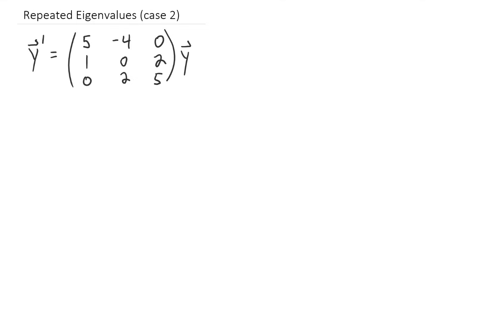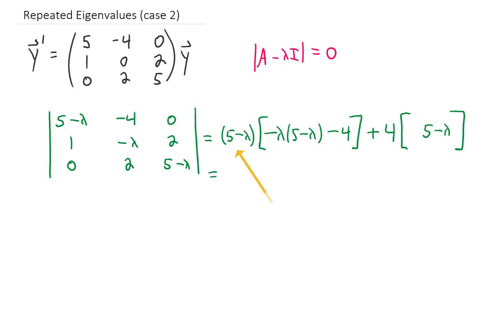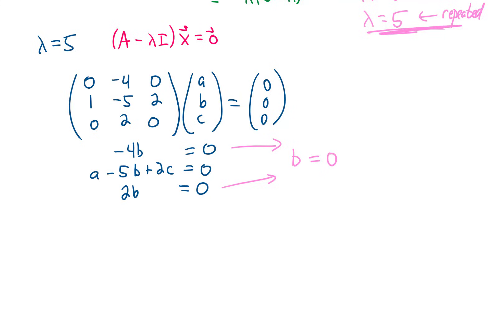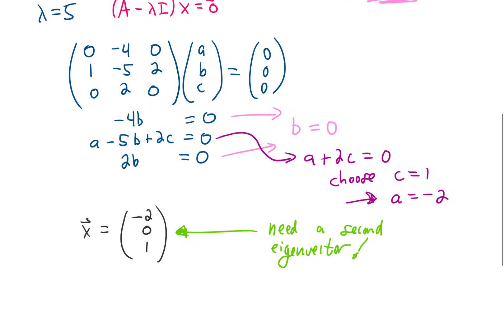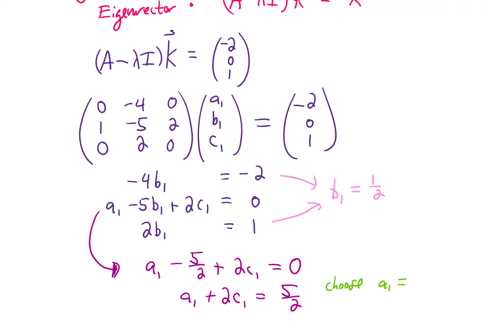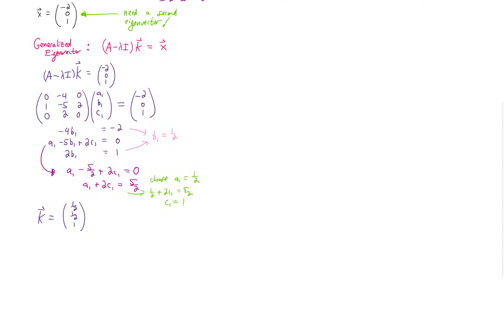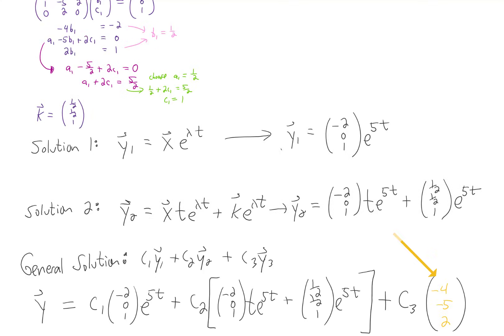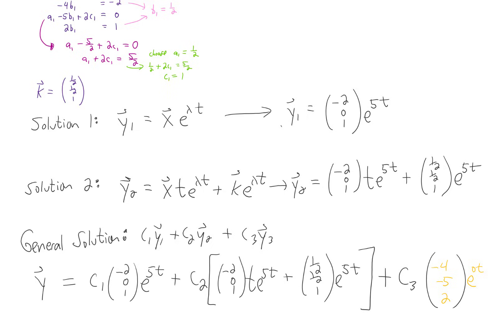Repeated Eigenvalues (Case 2!)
Here's a follow-up to the repeated eigenvalues video that I made years ago. This eigenvalue problem doesn't have a full set of eigenvectors (which is sometimes called deficient), so we need to find a generalized eigenvector to get our general solution to the system of DEs. I hope it helps!!